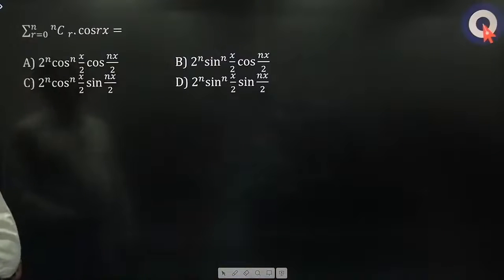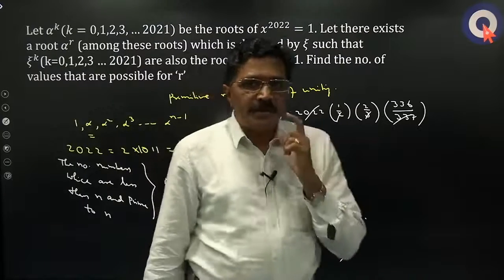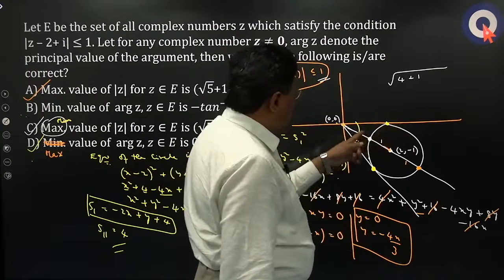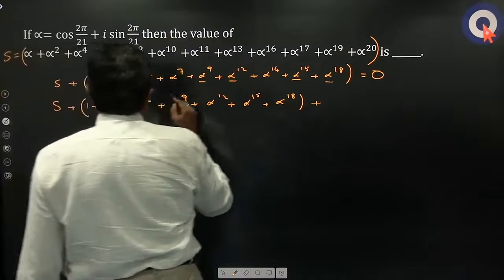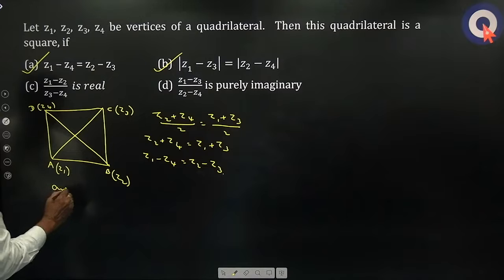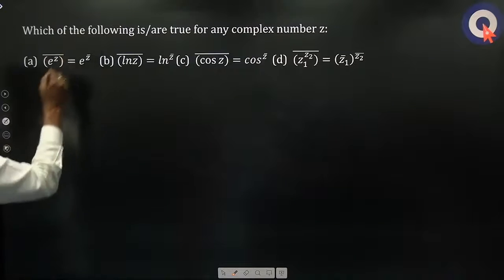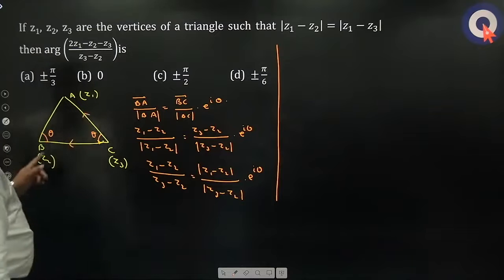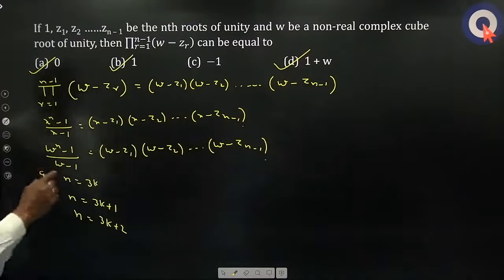Complex Numbers || JEE Advanced 2022 revision || JEE2022 || Sanjeevi myclassroom, Vizag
Complex Numbers  ||  JEE Advanced 2022 revision   ||  Sanjeevi myclassroom, Visakhapatnam